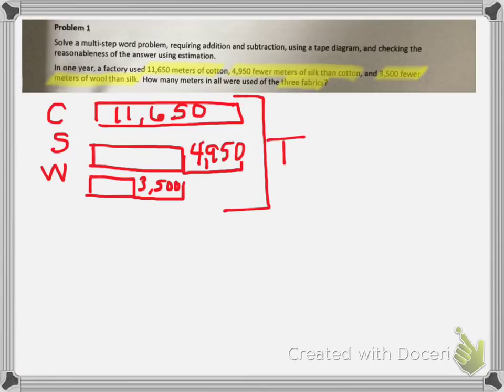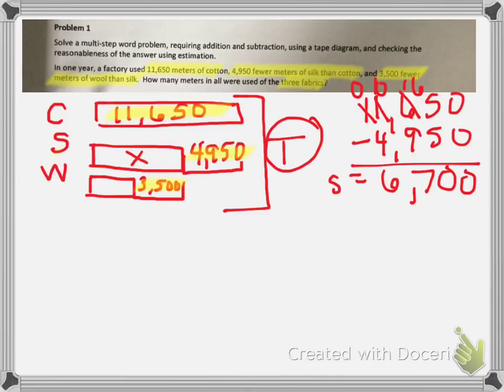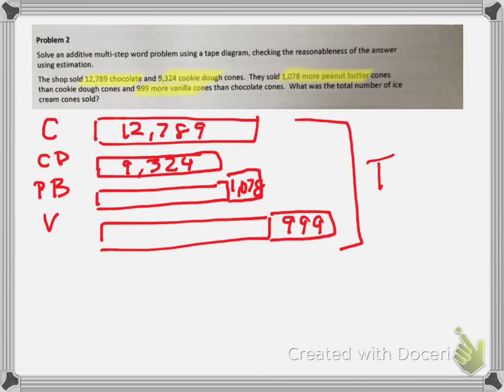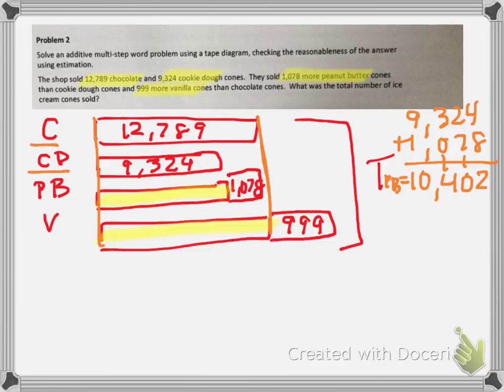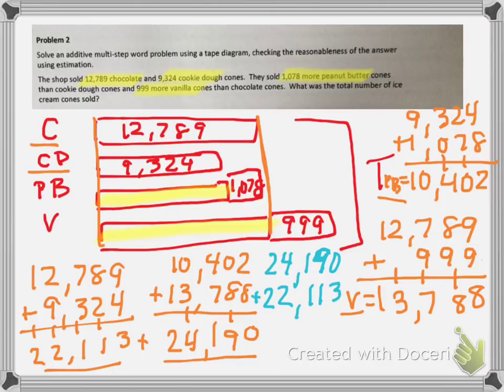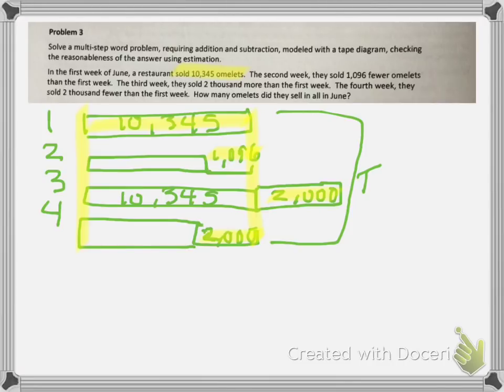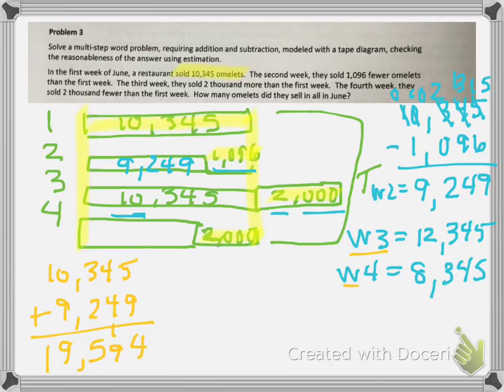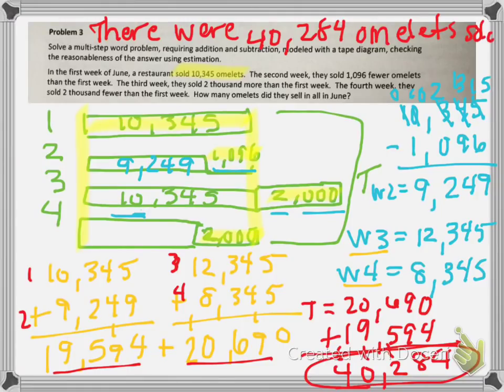Module 1 Lesson 18